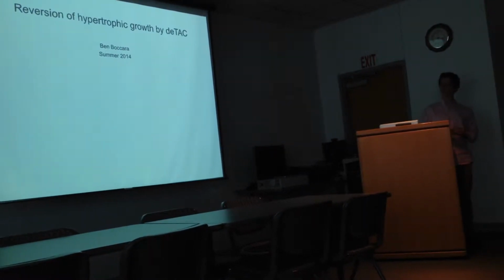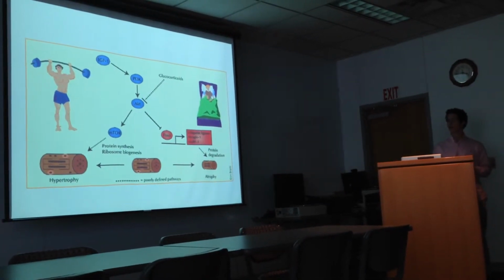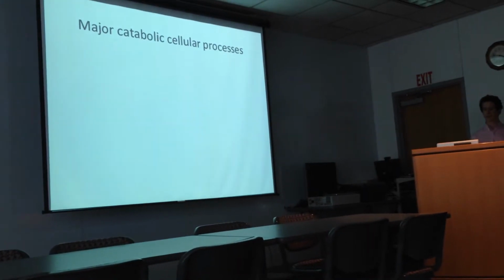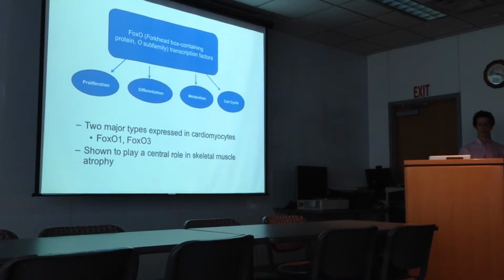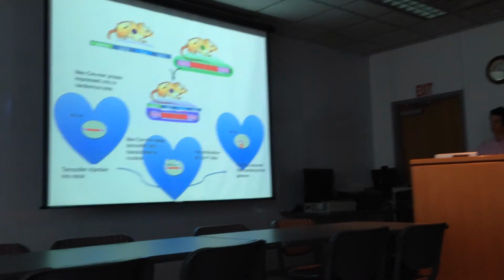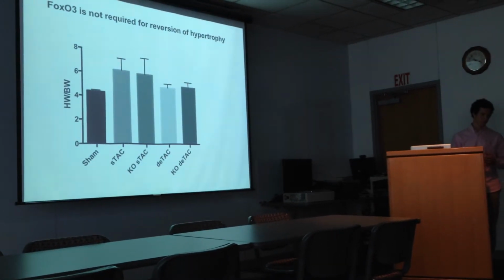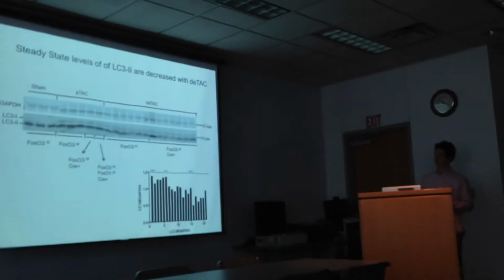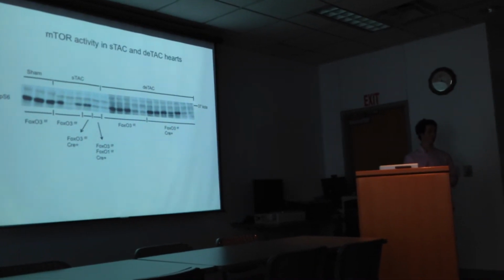Ben Boccara UT-Southwestern Summer Internship 2014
End of summer presentation regarding the role of FoxO transcription factors in the atrophy of the heart.
UT-Southwestern, Summer 2014, Ben Boccara